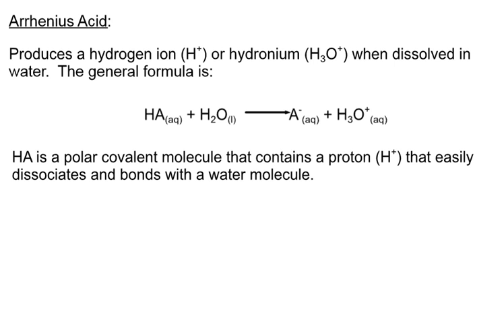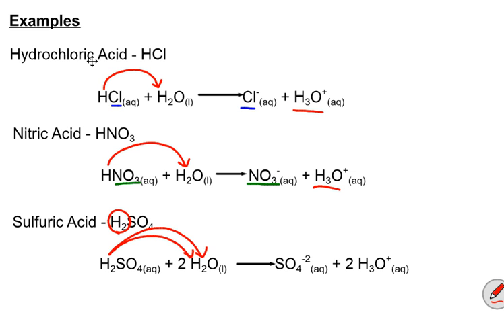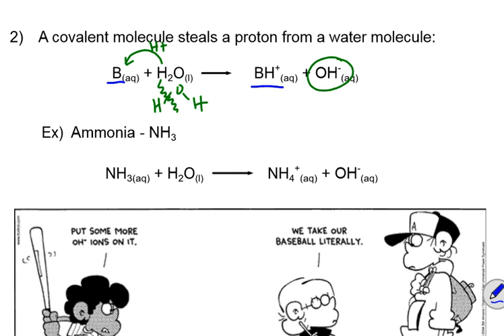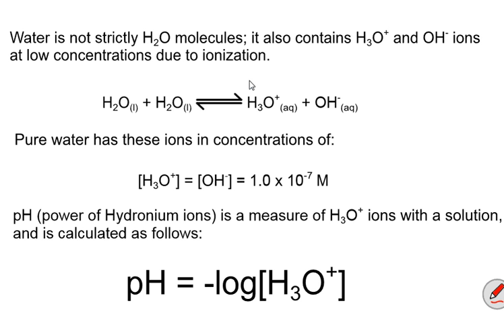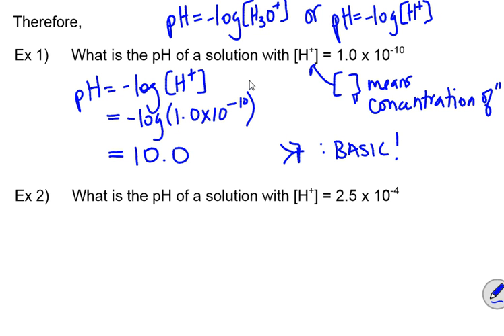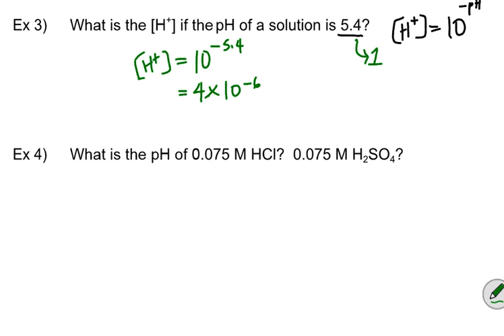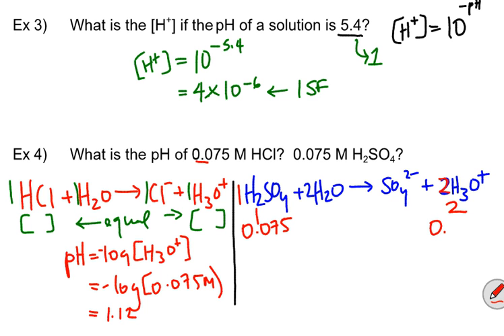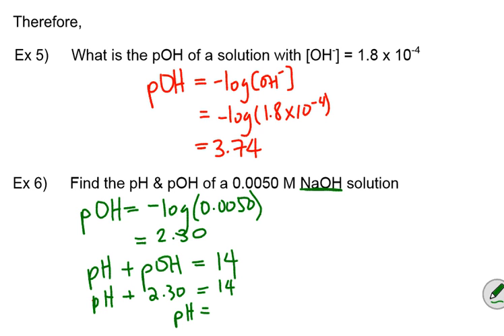10 Acids Bases and pH